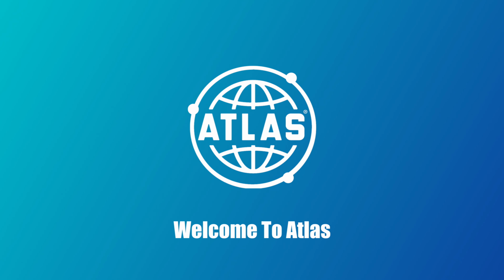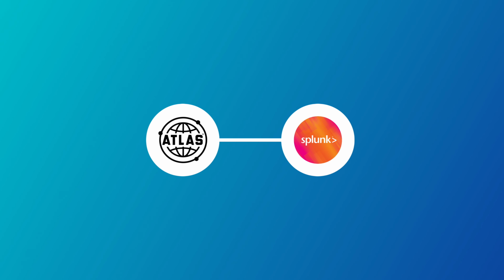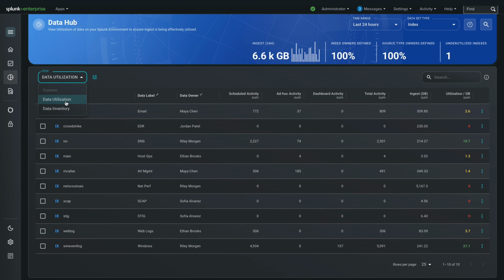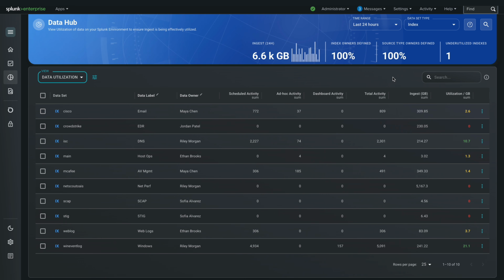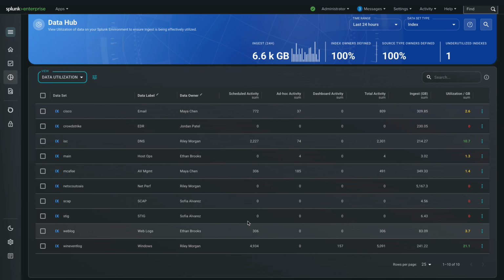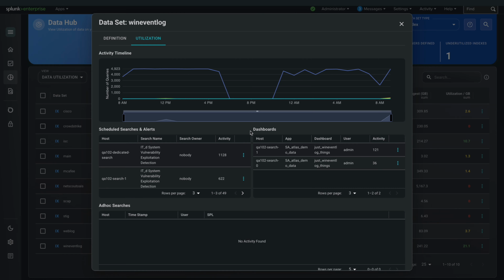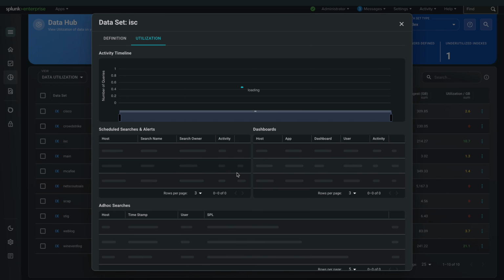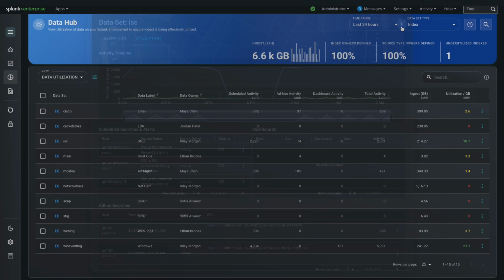Monitoring Utilization of Data in Splunk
Understanding how data is being used across your Splunk environment is essential for effective governance, optimization, and cost management. Atlas Data Hub provides comprehensive data utilization insights, helping teams identify high-value data, uncover underutilized sources, and understand how users, searches, and dashboards interact with their data.

In this video, you'll learn how to:

✅ View data utilization metrics across your Splunk environment
✅ Identify high-use, underutilized, and inactive data sets
✅ Analyze scheduled search, dashboard, and ad-hoc search activity
✅ Review data ownership and governance metadata
✅ Investigate utilization trends with activity timelines
✅ Understand user engagement and data consumption patterns

Atlas Data Hub provides complete visibility into data usage, helping organizations make informed decisions about governance, optimization, retention, and resource allocation across their Splunk environment.